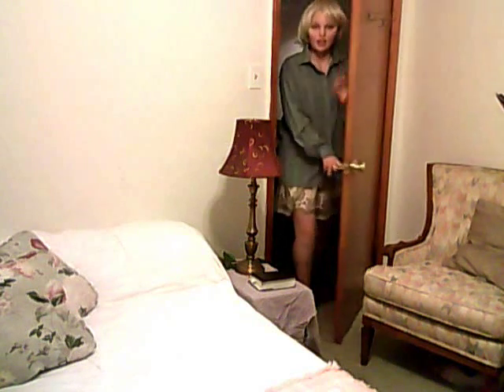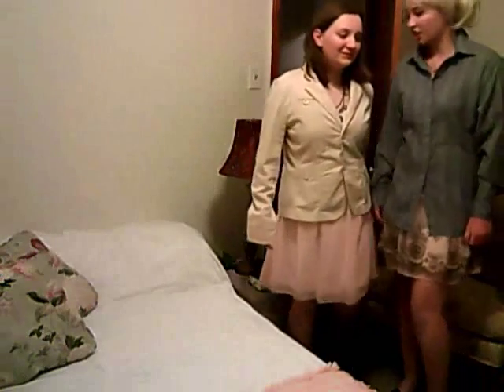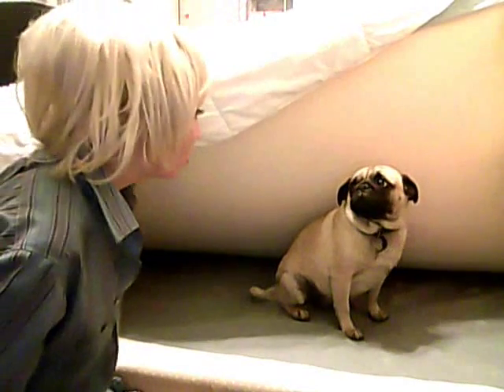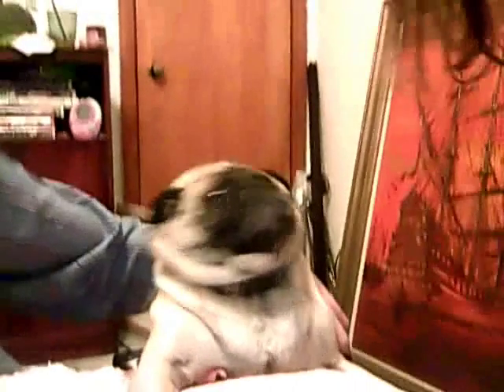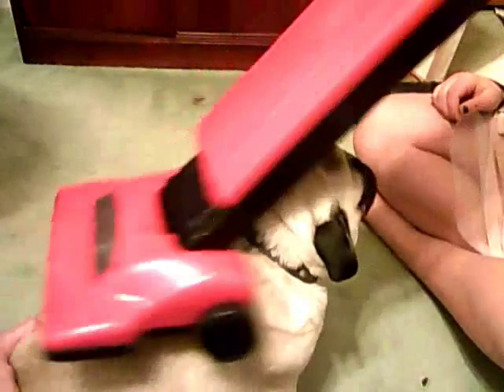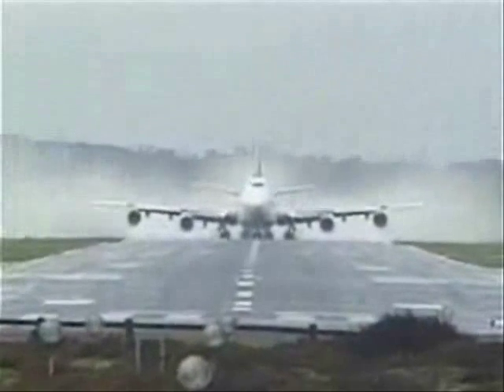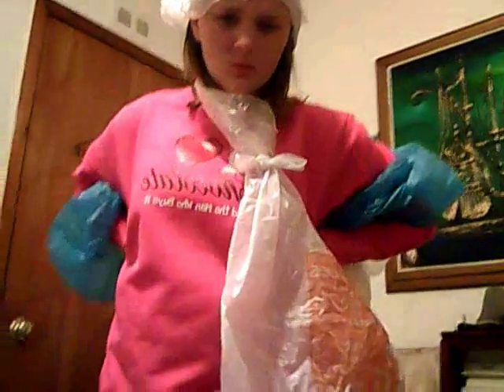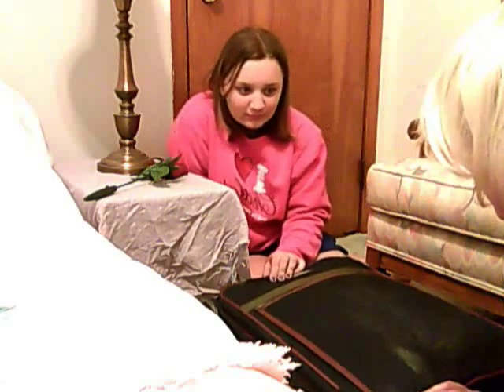BED PUGS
These pests can be found in hotels around America. how can you protect yourself? Two sisters on a business vacation will show you how...